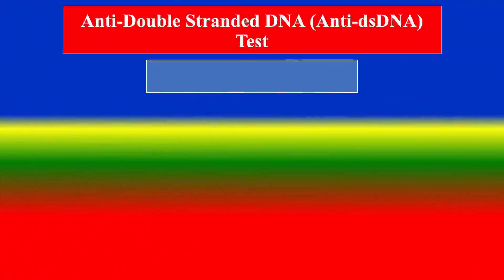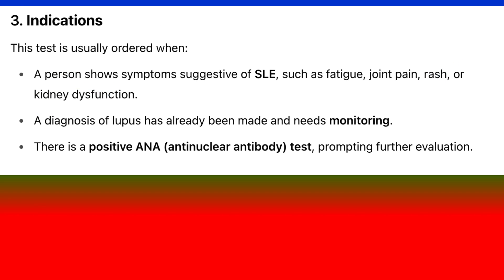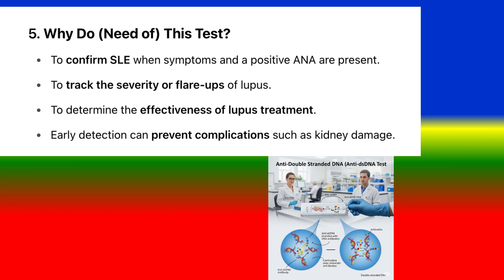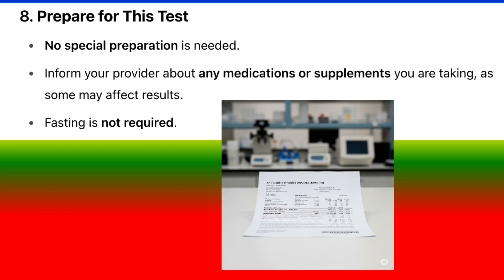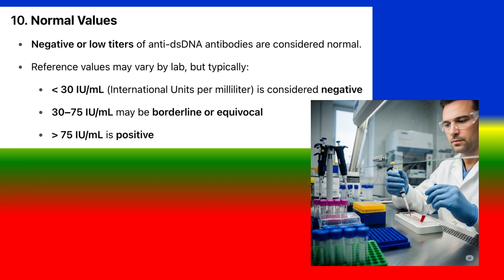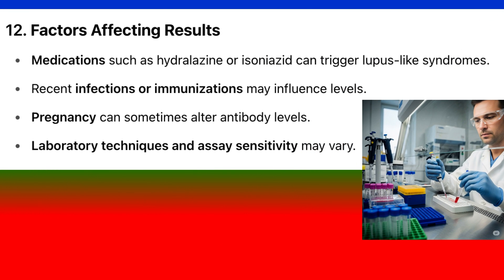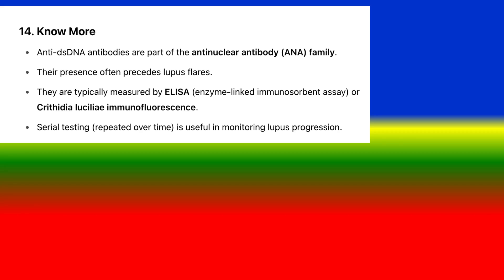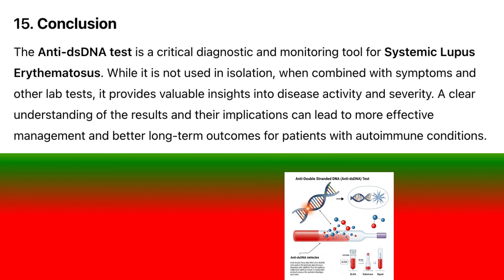Anti-Double Stranded DNA (Anti-dsDNA) Test - Definition , Uses , Need , Results , Normal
The **Anti-dsDNA test** is a blood test used to detect antibodies against double-stranded DNA, commonly associated with **Systemic Lupus Erythematosus (SLE)**. It helps in diagnosing lupus and monitoring disease activity, especially during flare-ups or kidney involvement.
CONTENTS
1.introduction  0:07
2.  Definition  0:26
3. Indications 0:42
4. Used For , 1:03
5. Why do (need of) This Test?,1:18
 6. What happen during test ?,  1:36
7. How long  for my results ?, 1:55
8. Prepare for this Test, 2:07
9. Risk to , 2:20
10. Normal Values , 2:32
11. Interpretation Results , 2:54
12. Factors Affecting Results , 3:22
13. Clinical Significance, 3:41
 14. Know more , 4:01
15. Conclusion 4:24
Medical  Lab Tests -  Definition , Uses , Need , Preparation , Results  , Normal Values